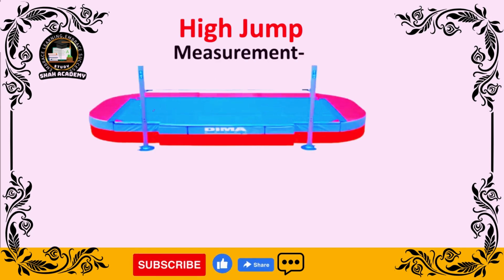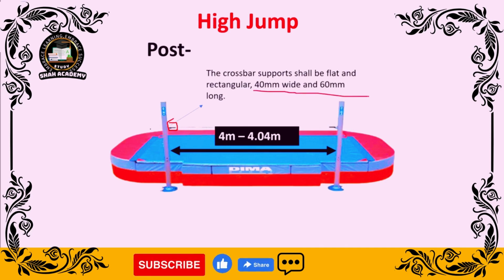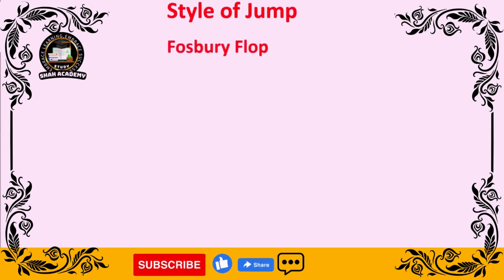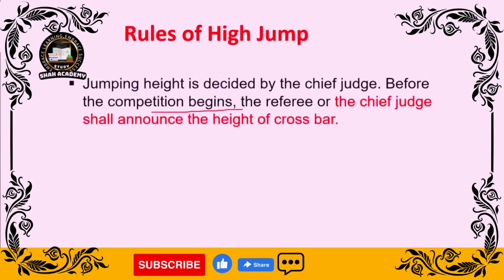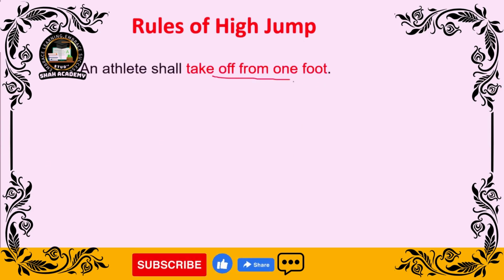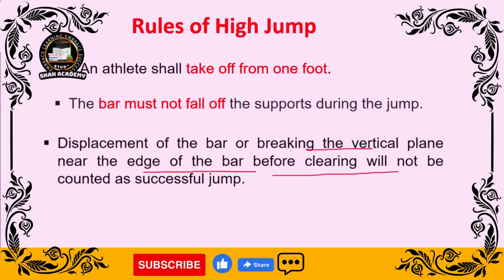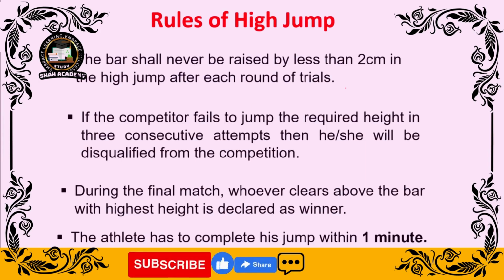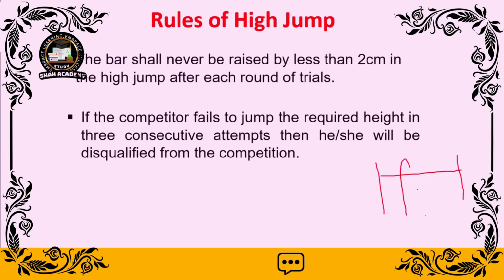High Jump Rules in English _ High Jump Technique _ Measurement of High jump Pit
Hello!
We are Proudly Running Shah Academy. Our Aim is to give free Information & Education to the humanity. Thanks For Being Here.